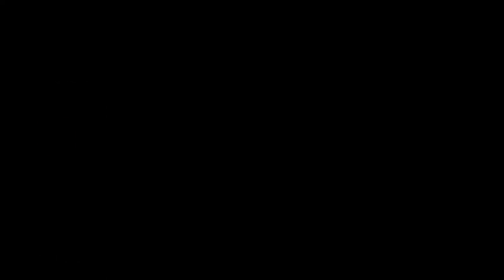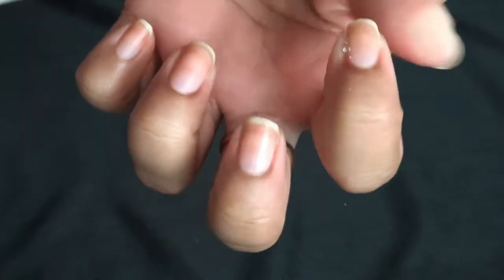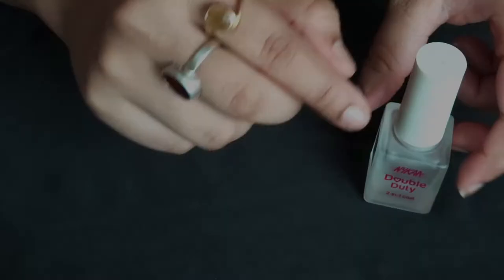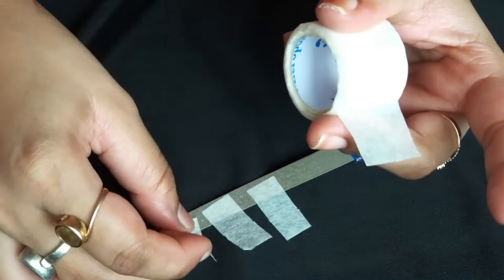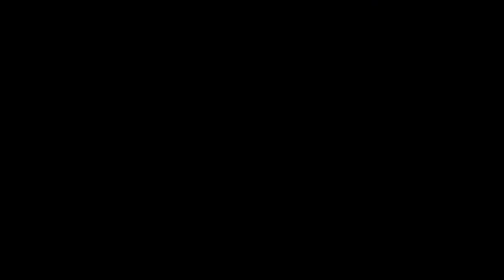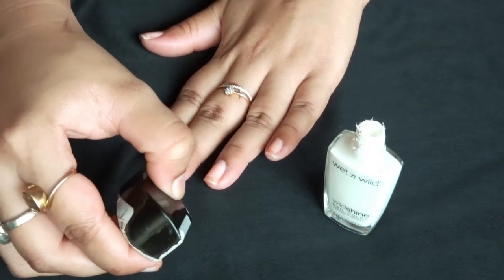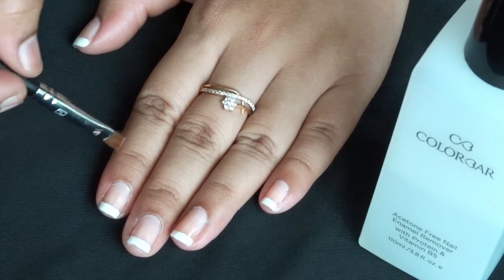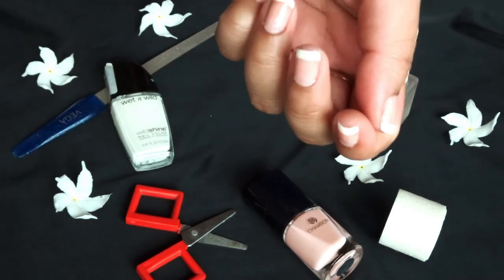Easiest French Manicure Tutorial | French Manicure At Home | DIY Nail Art| Twilight QueenBe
Hey Gorgeous People,
         How are you guys doing? I hope you are doing fine.
         In this video I'm sharing few interesting tips, so that you can apply french manicure easily at your home with a saloon like finish. I always do my french manicure like this, since high school days and many of them ask me how I manage to do it all by myself. Moreover, you don't need saloon nail dryer to dry your nails. To know entire DIY and tricks watch till the end. If you do this then do tag me in Instagram. link is mentioned below.

See you in my next video. Till then take care of yourself.

Twilight QueenBee.
XOXO.

Products I used :

1. Colorbar Nail Polish Remover - INR 125.

2. Vega Manicure Tools - Nail File (NF-05BL) - INR 70.

3. Nykaa Nail Care Double Duty 2-in-1 Top & Base Coat - INR 249.

4. Wet n Wild Wild Shine Nail Color - INR 135.

5. Micro Tape & Scissor.